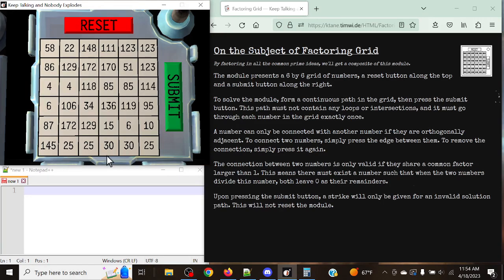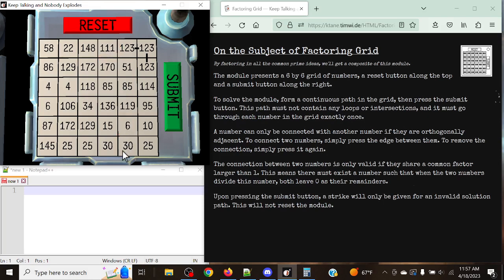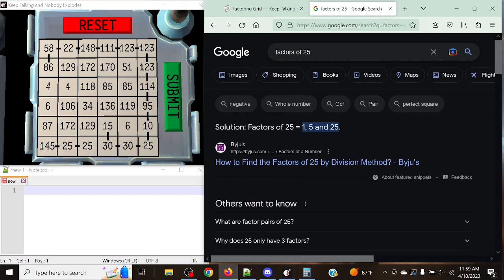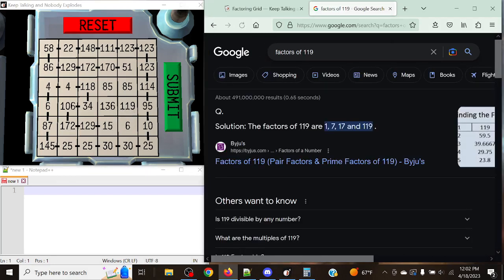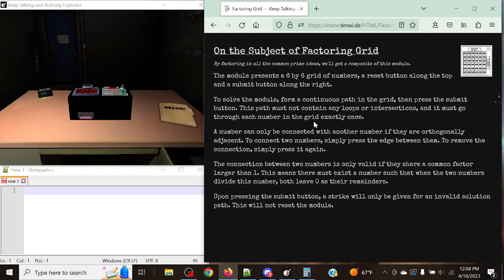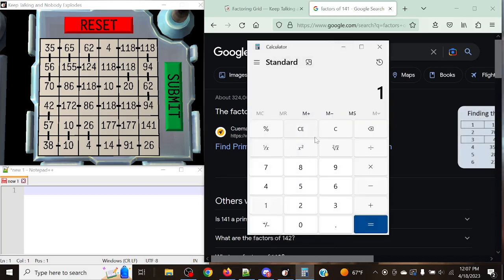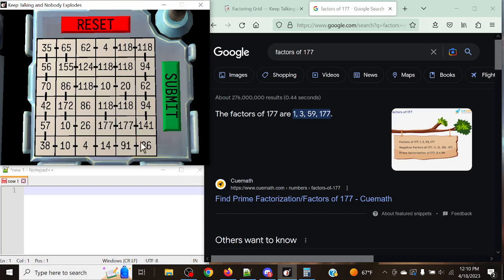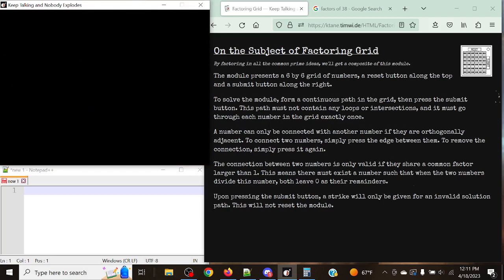KTANE - How to - Factoring Grid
By factoring in all the common prime ideas, we'll get a composite of this module.